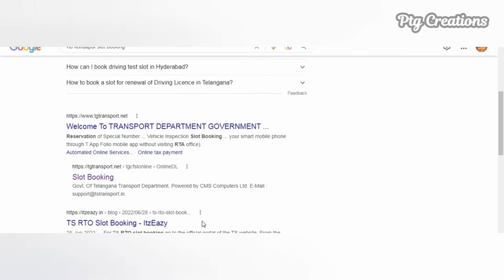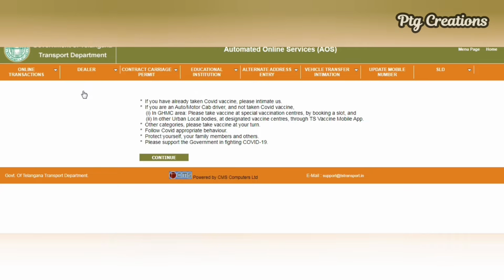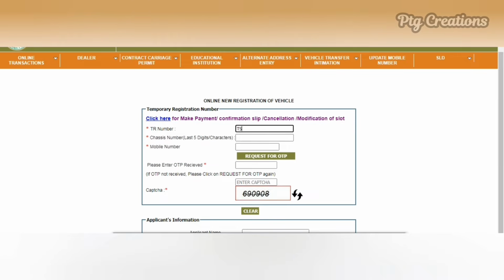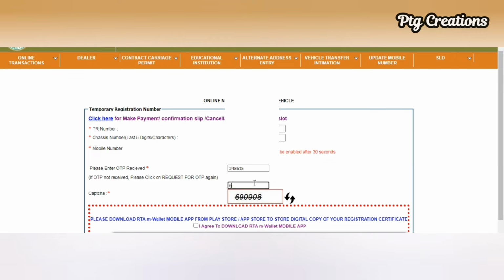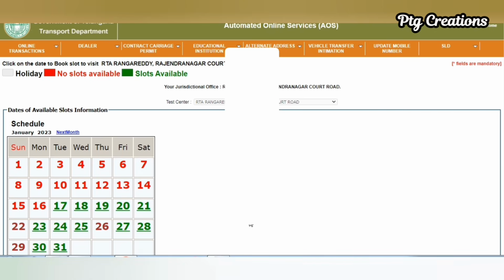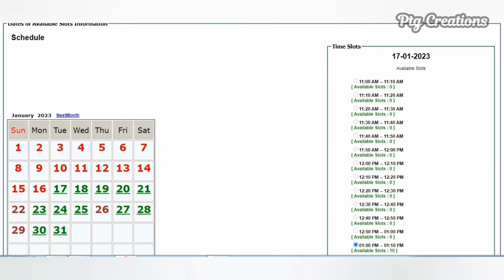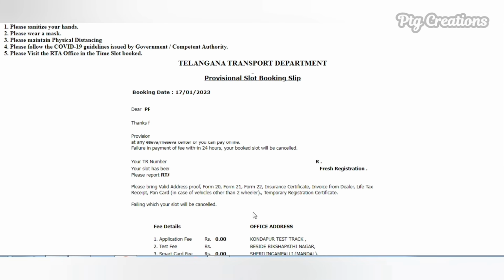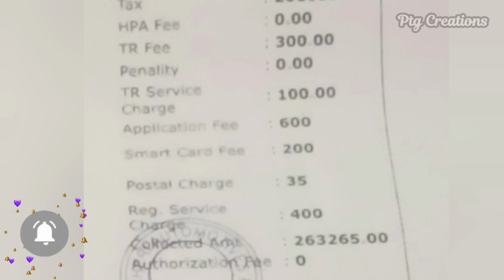How to book online slot for registration of new vehicle in telangana l Procedure l Fees l Explained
How to book online slot for  registration of new vehicle in telangana ll Procedure ll Fees ll

Vehicle registration 2023 slot booking in telangana an easy process with transport.telangana.gov.in website. We explained step by step process of slot booking in telangana state.

How to pay GHMC Property Tax online l Early bird rebate l Property Tax Hyderabad l Online ax Payment

How to order Aadhaar Pvc Card Online l Update Aadhaar Card Online l Track Aadhaar PVC Card Online

Mic I use

Tripod I use

Mobile Cam used : Samsung A22
Vivo Y73
AMAZON PRIME : FREE fast delivery, videos, music & more One simple membership, many benefits.

ITS TIME TO START LISTENING : AMAZON AUDIBLE : GET YOUR FIRST AUDIO BOOK FREE

You are free to use this music in your multimedia project (online videos(YouTube,...), websites, animations, etc.) as long as you credit Bensound.com, For example: "Music or "Royalty Free Music from Bensound"